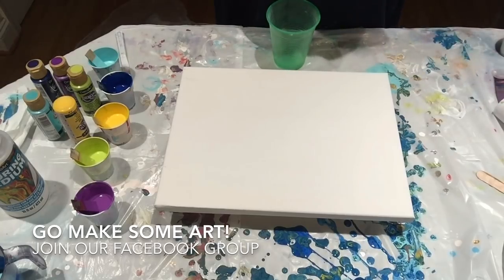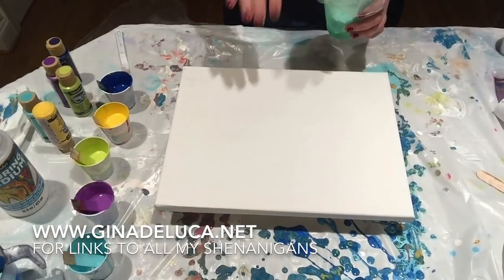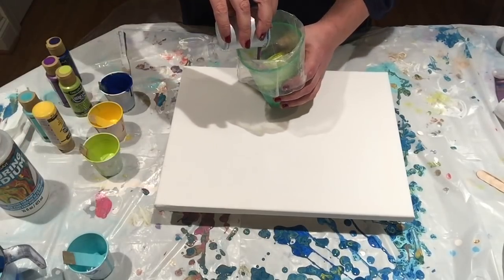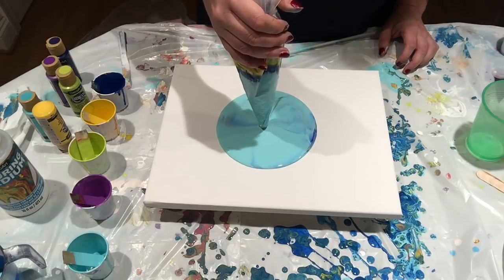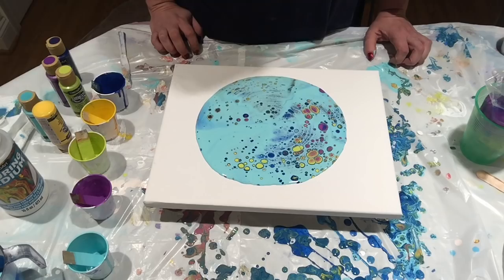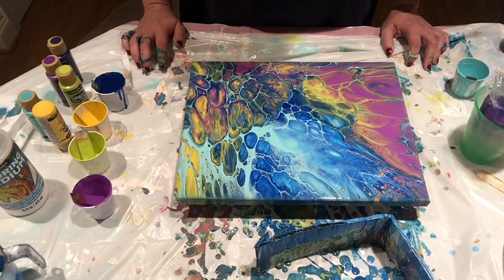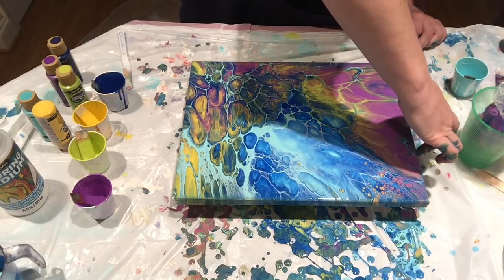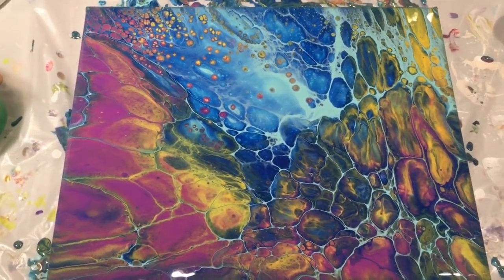(70) Acrylic Pour with DecoArt America Paint and Piping Bag No Silicone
Testing out the DecoArt Americana line a bit more.  I used a ratio of 1paint:2Floetrol.  When I added a few drops of alcohol, the paint curdled.  Made the painting anyway after much stirring.  MUCH stirring.